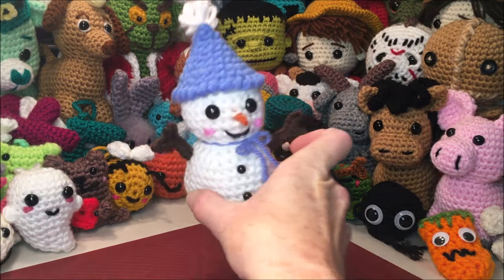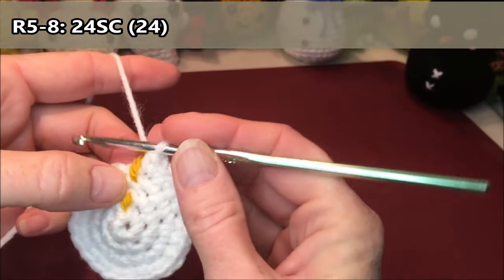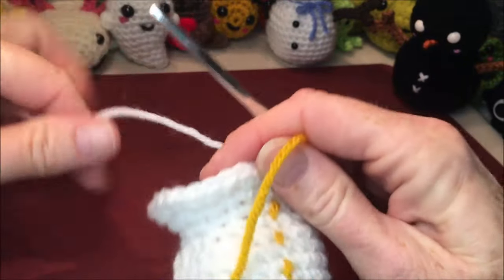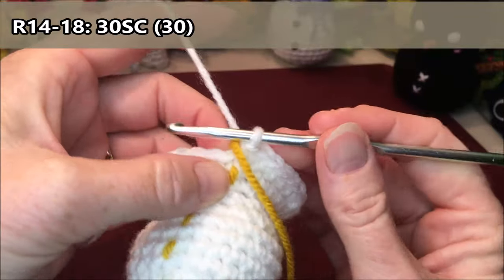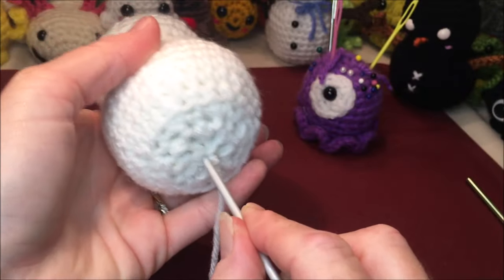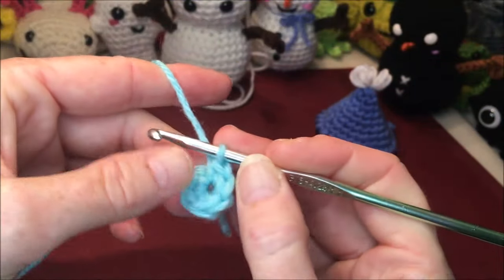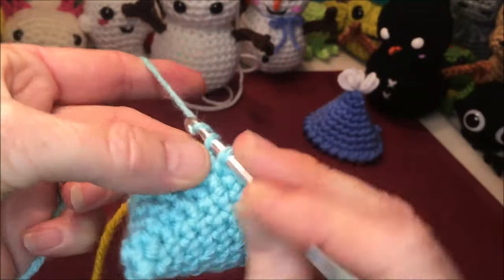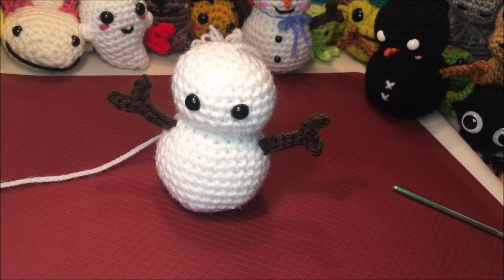CROCHET SNOWMAN COALMAN MINI AMIGURUMI ORNAMENT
Tic toc I think: @rhondadawnbutler

 snowman, coalman, billy loomis , ghostface, ghost face, scream